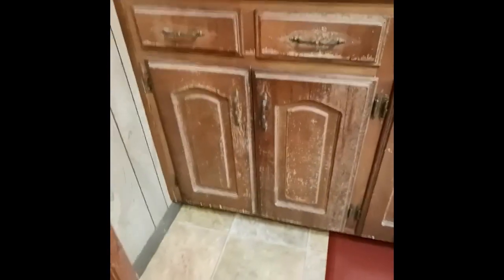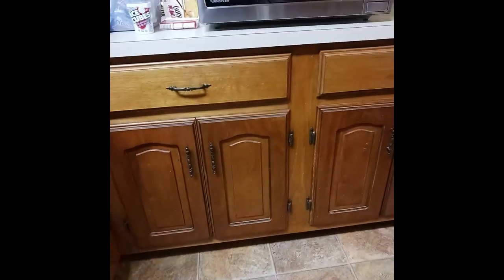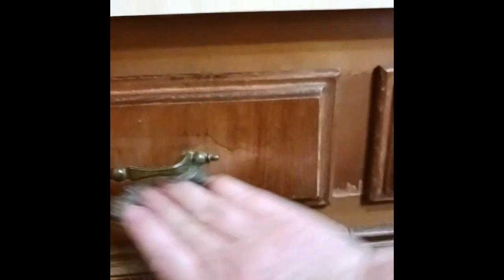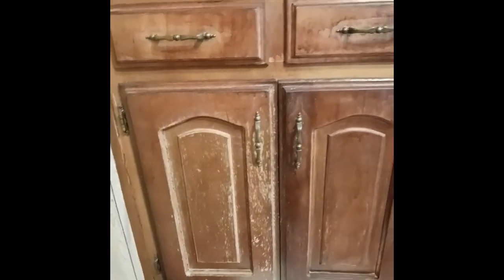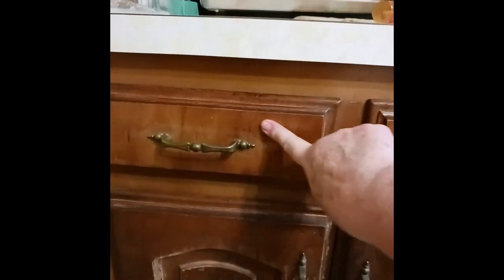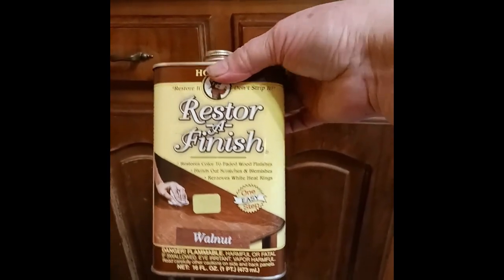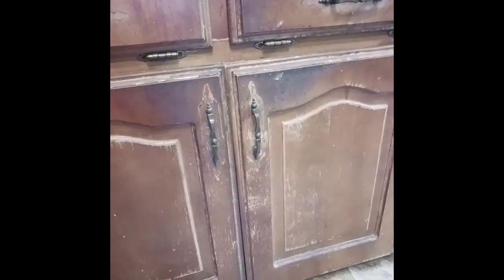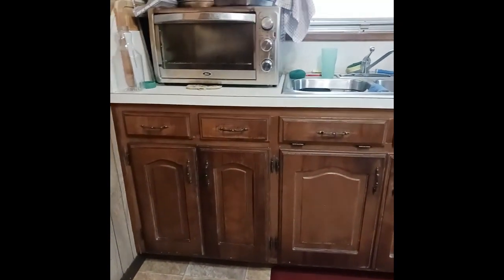Temporary touch-up on Mom's cabinets - Easy-Peasy!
04/23/2024 6:05 PM

I was going to use this method to do all of Mom's cabinets, but, my brother says he will help me take them all down & sand them so I can re-stain them & re-seal them. This method, using Howard Restor-A-Finish makes is so very easy. And it also helps bring scuffed-up dressers, buffets, chest of drawers & other furniture, back to life. I love this product. But, when I had my store, I did love their product so much I sold it in my store! It's just so easy & forgiving & quickly makes your wood products ready to touch & use. So easy that even an old lady (me) can use it!

I just wanted to share the video to show some of you who have never done anything like this. YOU can do it to & have your cabinets look so much better.

Love you guys. Thanks for watchin. God bless.